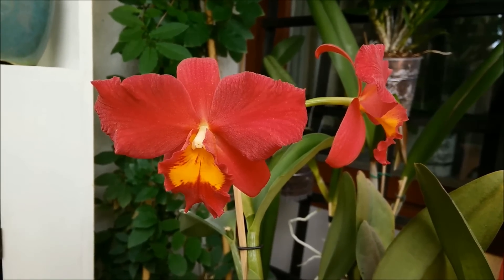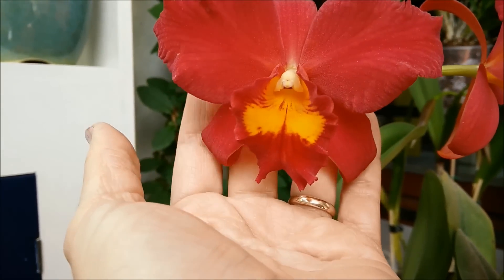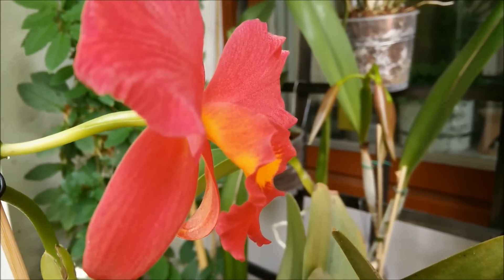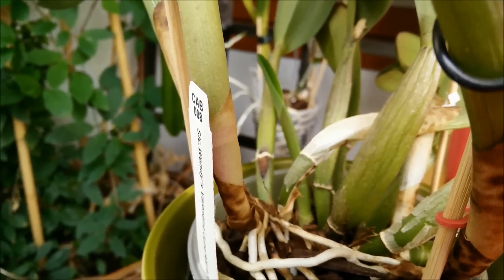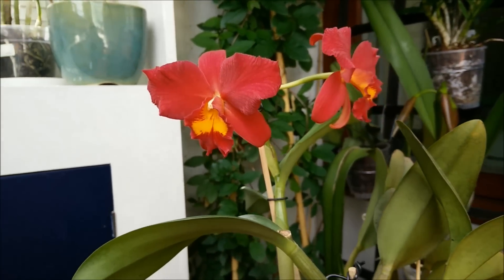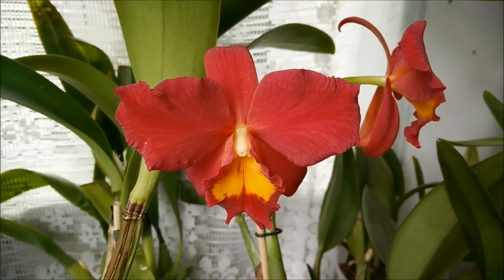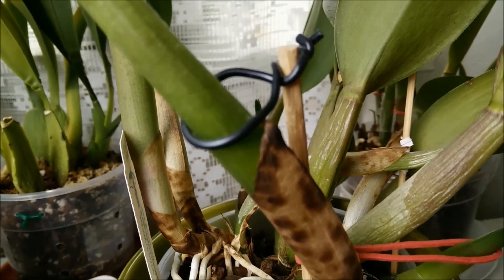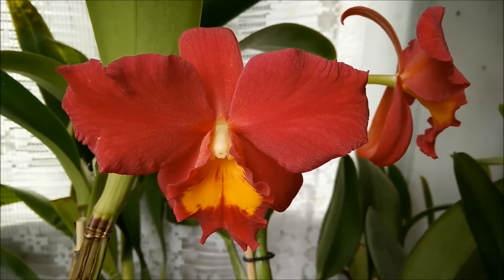Cattleya Wendy's Valentine 'June' AM/AOS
This beautiful red flowered orchid is Cattleya Wendy's Valentine 'June', a cross between Cattleya Jinn x Cattleya Paprika, registered in the USA in 1979. This plant is an unifoliate cattleya about 20 cm or 7.8 inches tall. The flowers are 10 cm or 4 inches wide, not fragrant, and of a very deep and bright red color, with dark yellow (almost orange, like egg yolk) lip. When the flower opens, the color is magenta at first, but becomes red within a few days. This orchid usually produces 2 buds inside a small sheath.

It flowers twice a year, once in the Autumn or Winter at the Christmas time, and then again during the Summer months. The flowers can last for more than a month.

This cattleya's ancestry is interesting. The short story is that this plant has in her ancestry cattleya (sophronitis) coccinea, c. milleri, c. dowiana, c. purpurata, c. cinnabarina, c. mossiae, c. schroederae and c. harpophylla.

You can see the whole ancestry of this orchid in this (ugly) picture I made

If you are interested in the long story, then:

The seed parent (Cattleya Jinn) is a primary cross between cattleya (syn. sophronitis) coccinea and cattleya (syn. laelia) milleri.

The pollen parent, Cattleya (Slc) Paprika is a cross of  C.. Orange Gem x C. Anzac. According to the RHS orchid register, there are two different cattleyas registered under the name Cattleya Orange Gem, one in 1918 and the other in 1929, each with different parents. It is believed the one used in this cross is the one from 1929, which has as parents Cattleya Elinor x Cattleya  G. S. Ball.

C. Elinor = c. schroederae x Coronet (1902)
C. Coronet (1902) = c. cinnabarina x c. harpophylla
C. G. S. Ball = c. schroederae x c. cinnabarina

C. Anzac = c. Marathon x c. Dominiana
C. Marathon = c. Empress Frederick x c. Psyche
C. Dominiana = c. dowiana x c. purpurata
C. Psyche = c. cinnabarina x c. coccinea
C. Empress Frederick = c. dowiana x c. mossiae

This is it, in a "nut shell" ;)

This cross has won an Award of Merit by both the American Orchid Society and the Honolulu Orchid Society.

It's a very good cross, easy to grow, and reliable bloomer. I recommend it to anyone who would like a compact and easy windowsill cattleya.

I bought mine at the Helsinki Orchid Show of 2013, from the nursery Yh-Chen Orchids, from Taiwan.